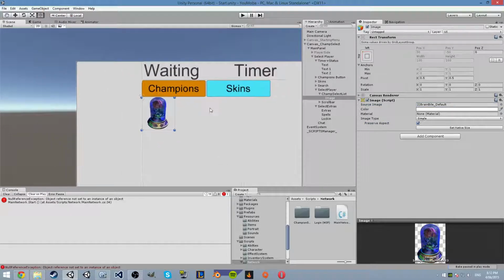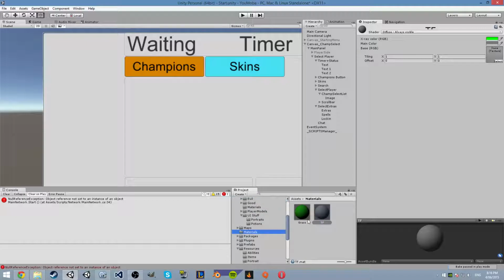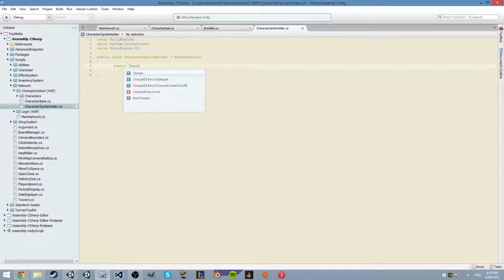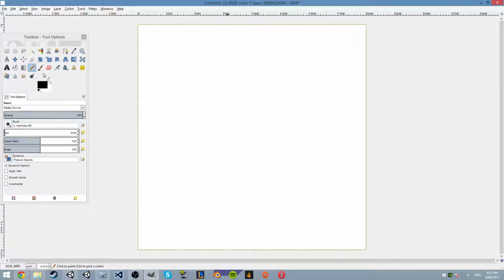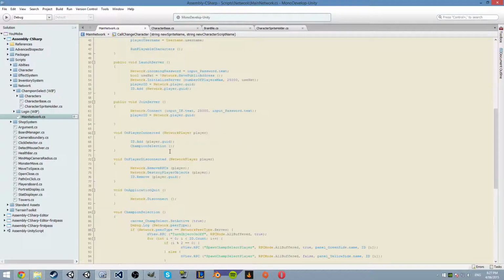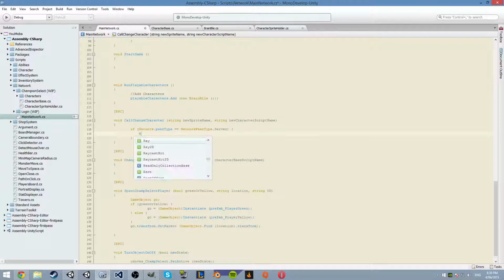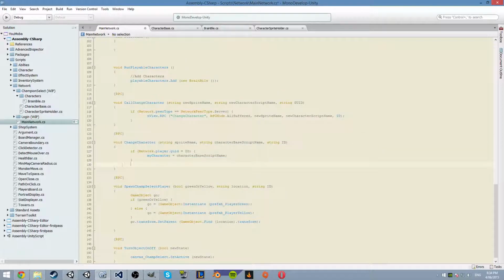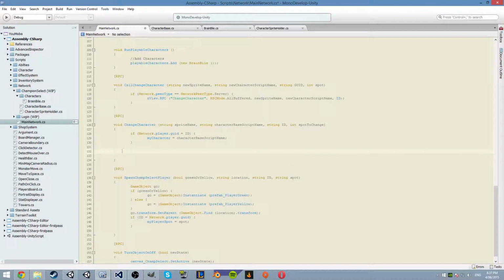Let's Build a Unity Moba [Ep 45] [Champion Select 4] [C#]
The fourth episode in a champion select system.